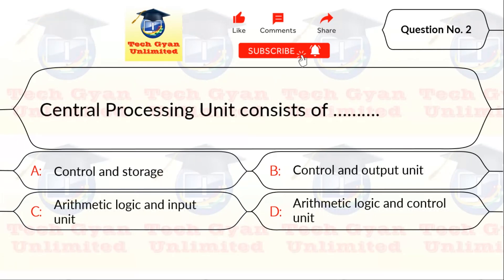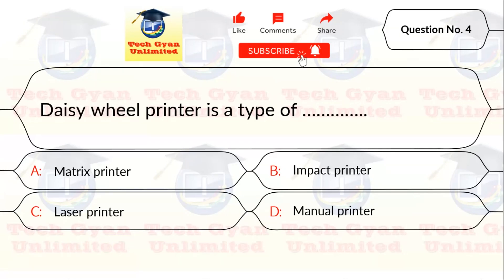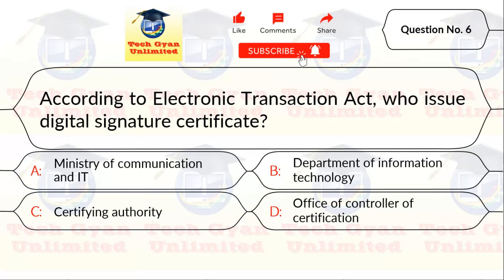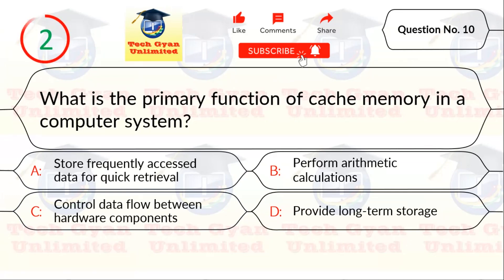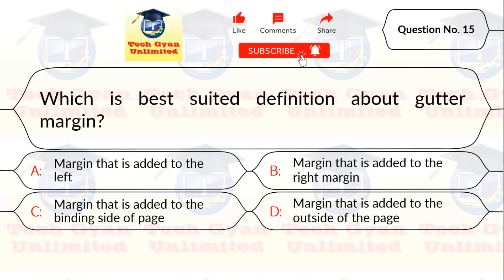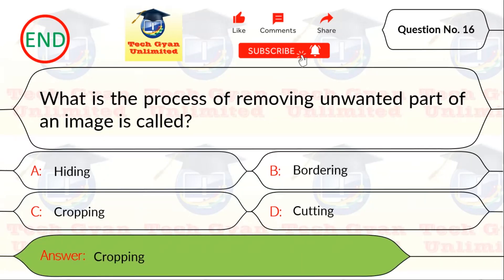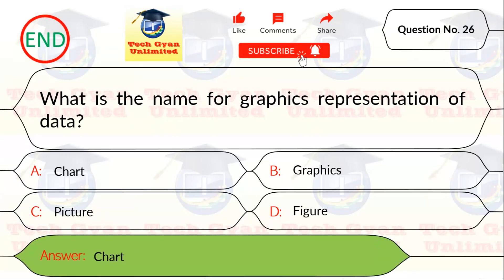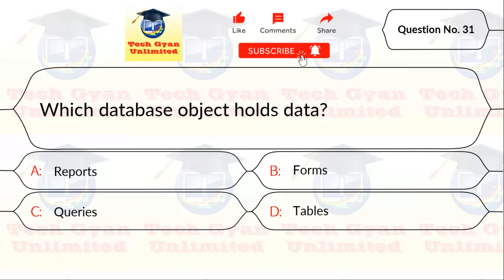Karnali Pradesh 2081-02-12 Exam Solution Assistant Computer Operator | कर्णाली लोक सेवा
Don't forget to tag our Channel.
Computer MCQs For All Competitive Exam
Also useful for IBPS I BANK I PO I Clerk I computer Operator I UPPCL I high-court I UP Police I UPSSSC I CCC I O-Level